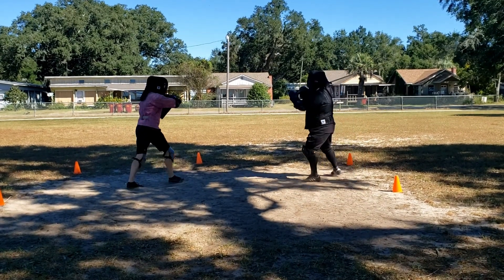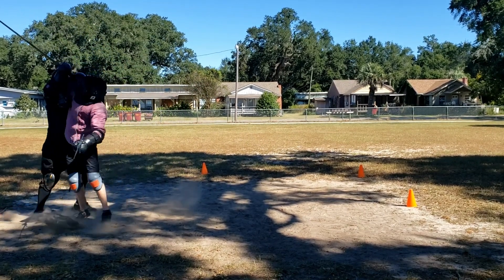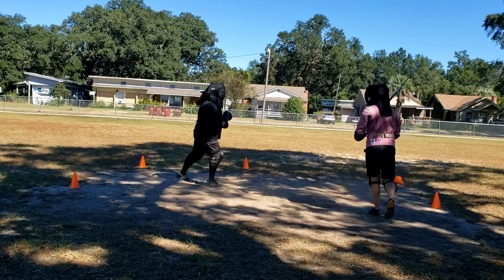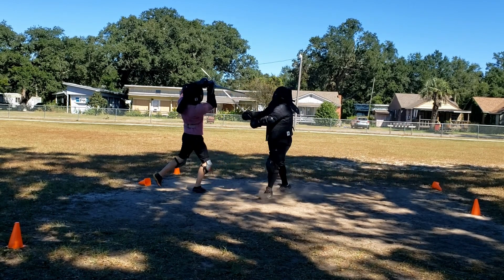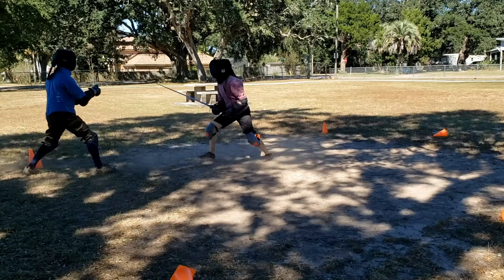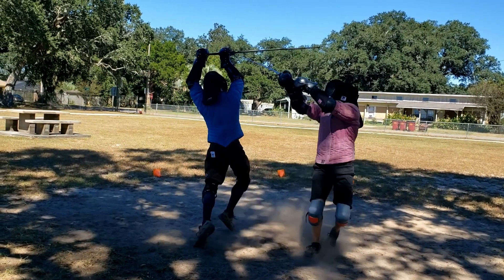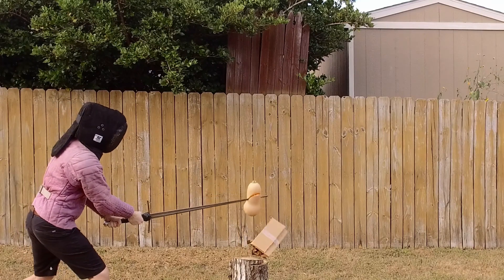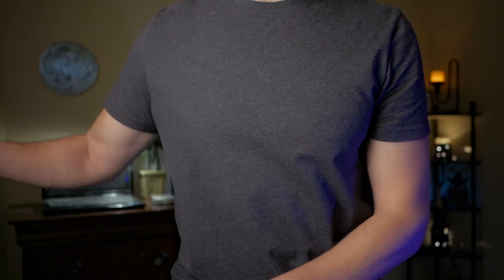Swordplay Episode 005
In which I continue the weekly review of my steel longsword sparring at the local HEMA meetup.  Goals were to protect the right side better and do blade grabs.  This week's fruit sacrifice is a butternut squash.